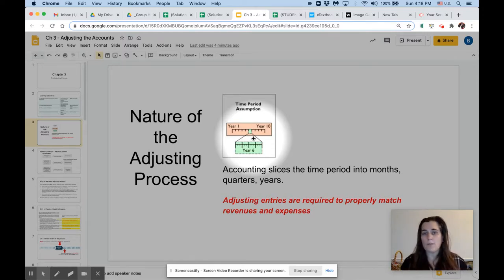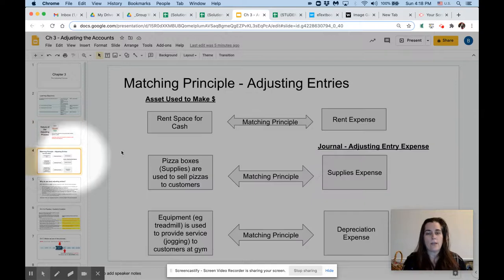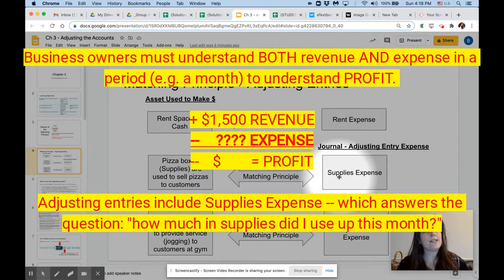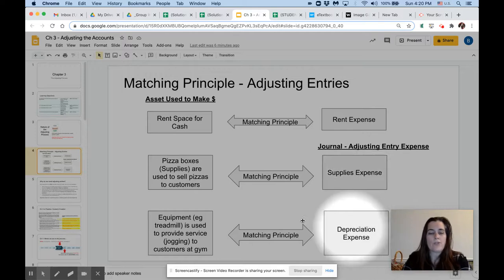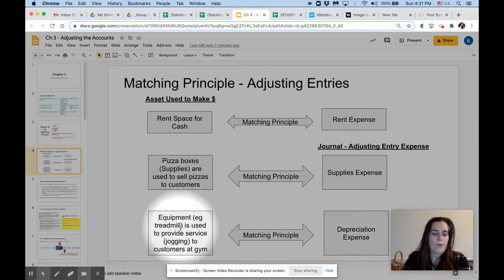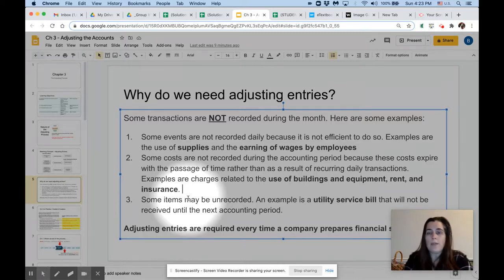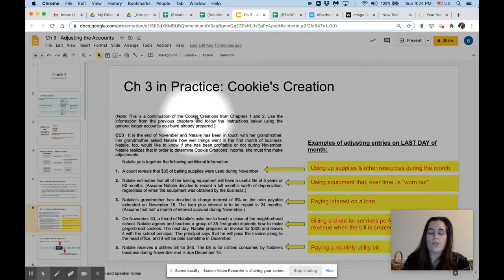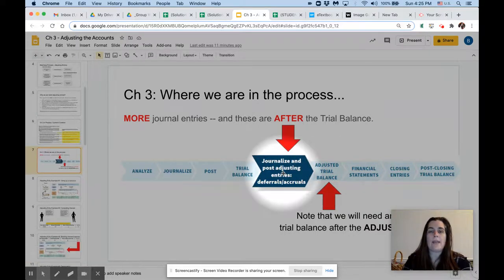AC-151 Ch 3 - Adjusting Entries (Overview)